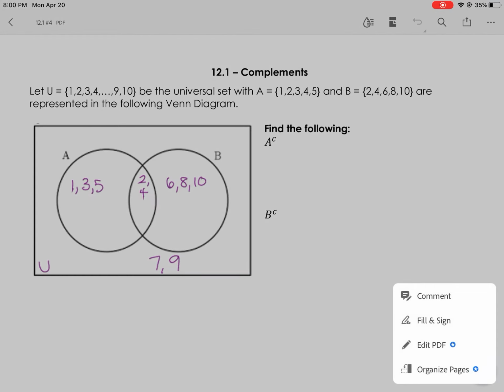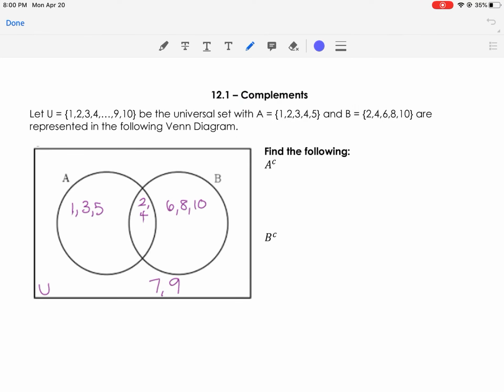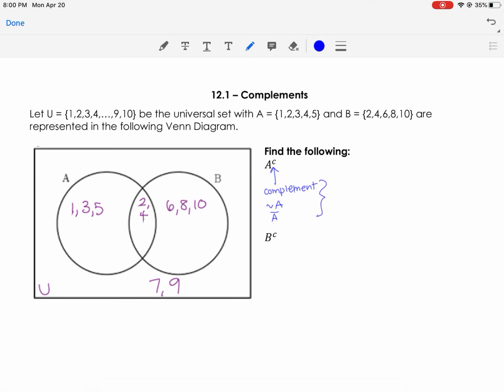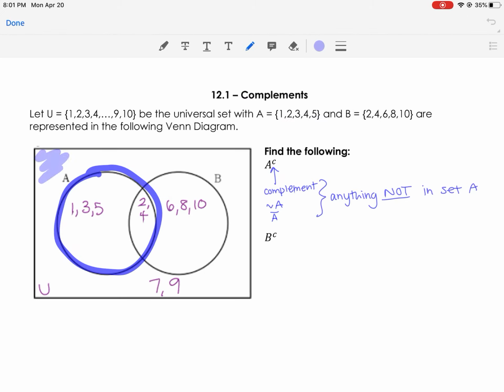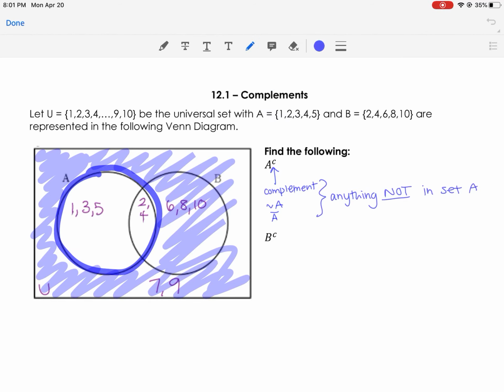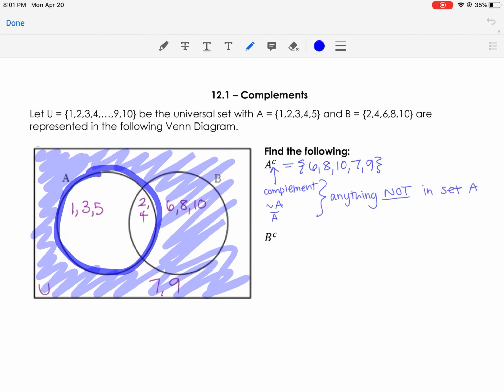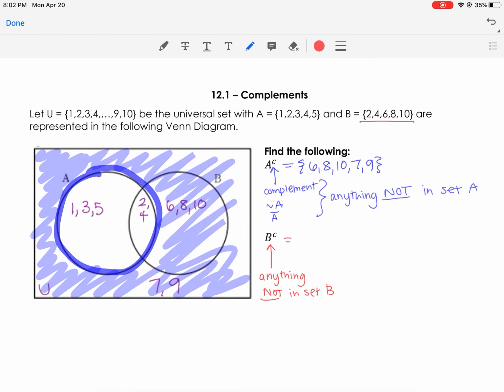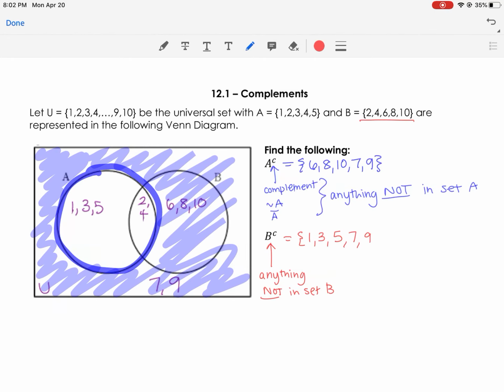Sec Math 2 - Complements